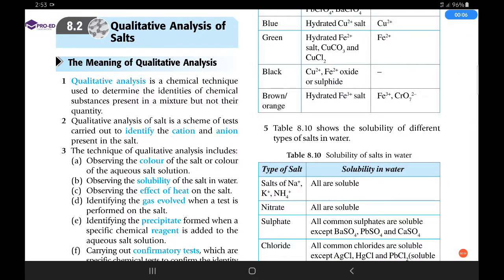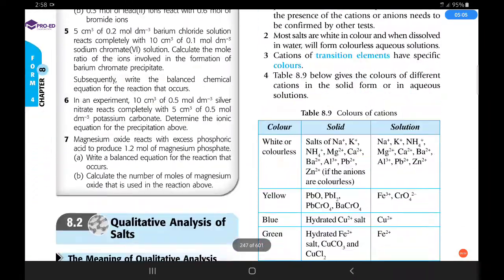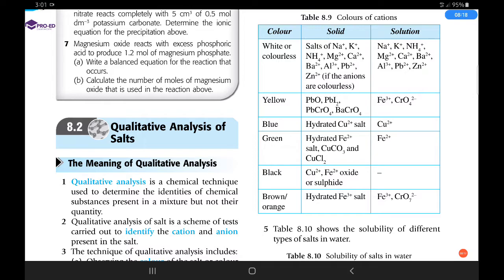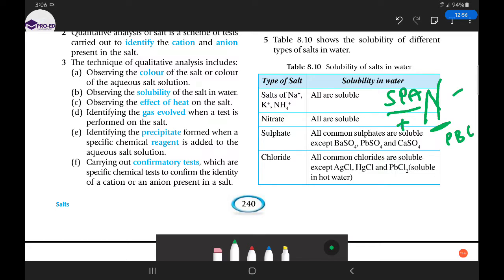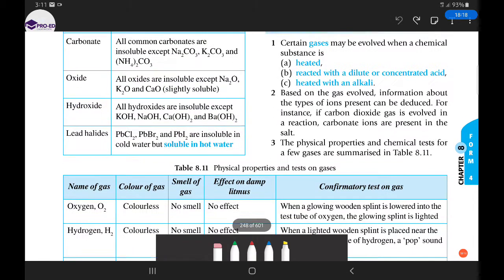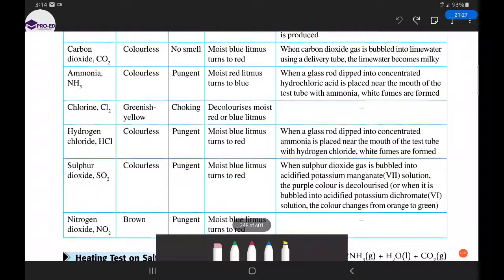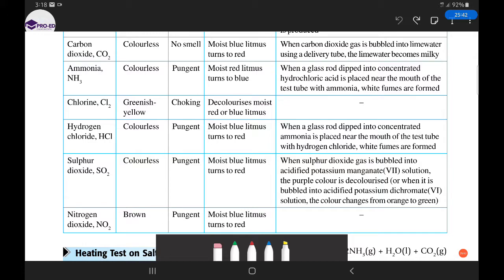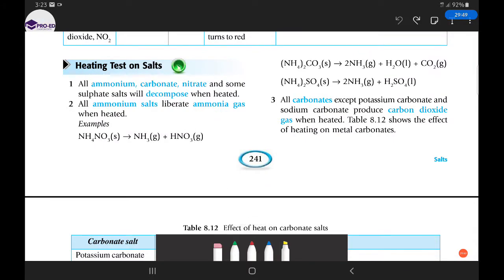Chemistry : Salts ┃Part 1/3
This video covers the following areas :
● Meaning of Qualitative Analysis
● Inference from the colours of Salts or Salt Solutions
● Test of Gases

KBSM : Form 4 Chapter 8 - Salts
KSSM : Form 4 Chapter 6 - Acid, Bases & Salts

If you have any questions regarding the areas taught, feel free to type it out in the comment box below.
We are Pro-Ed Education Centre.

Reference Book : Tan, Y., Loh, W. and Tan, O., 2015. Chemistry SPM.